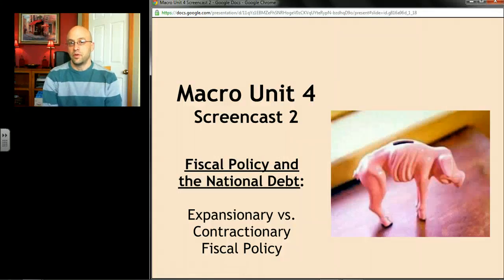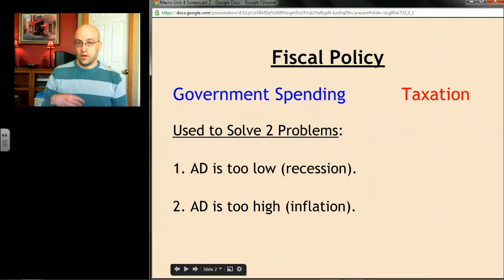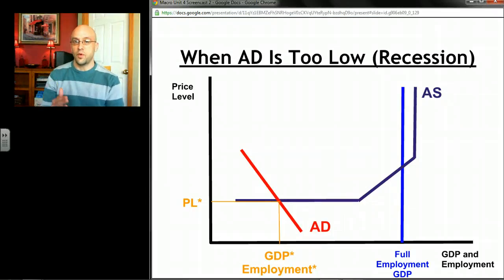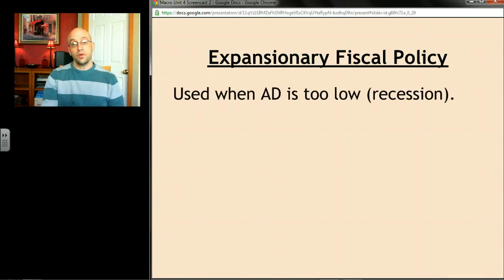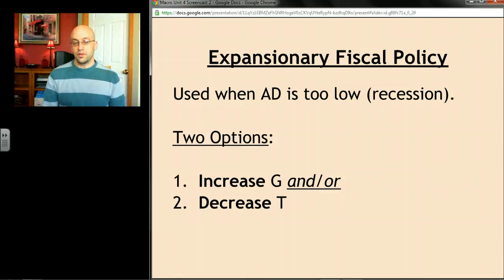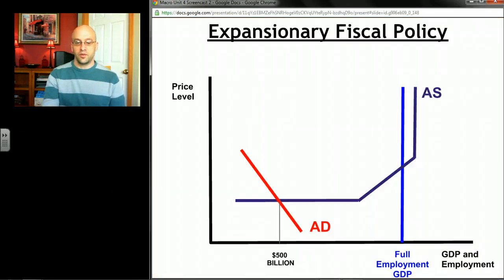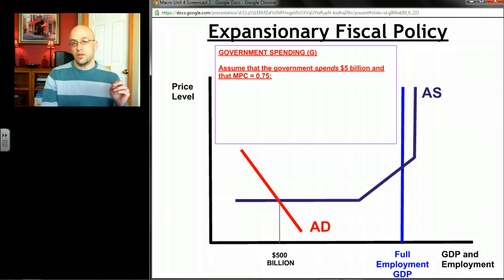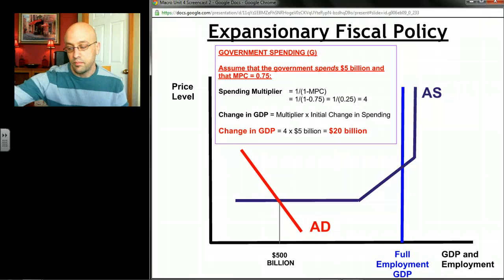AP Macro: Unit 4 Screencast 2 - Expansionary vs. Contractionary Fiscal Policy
Main Topics: Expansionary vs. contractionary fiscal policy.